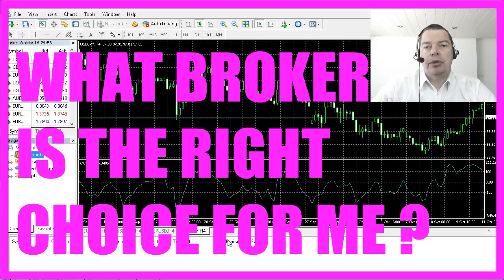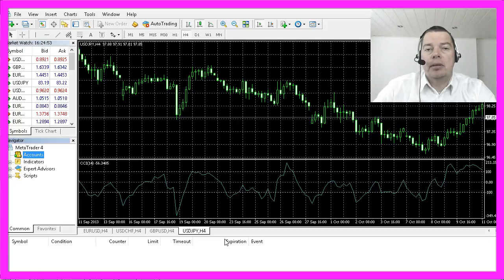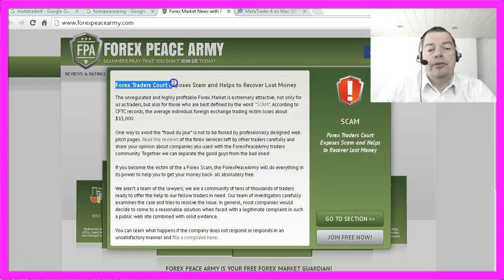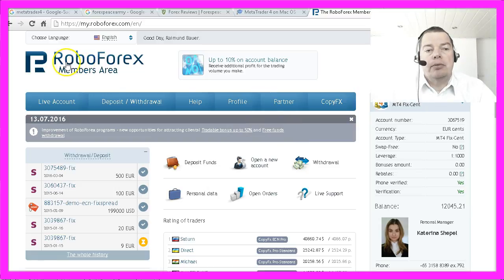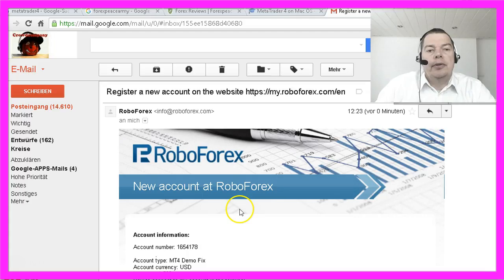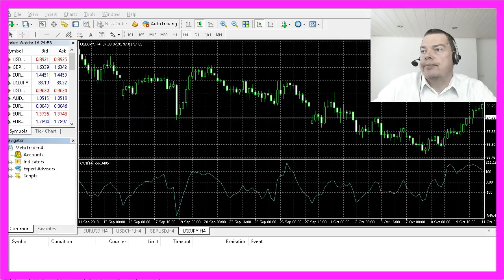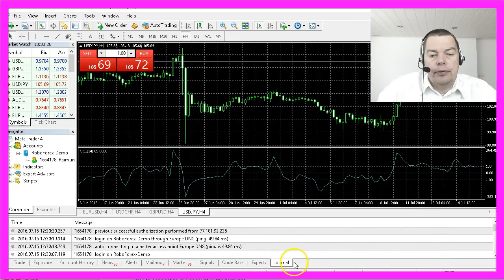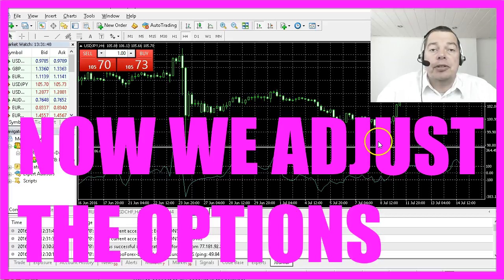MQL4 Tutorial Bootcamp 1 - 4 How to connect your Broker account to Metatrader4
I have used several Forex Brokers and not every broker is going to support the whole MQL4 language. Some Brokers will only accept 10 Microlots or more, others do not accept customers from the US. Make your own choice according to your own needs...